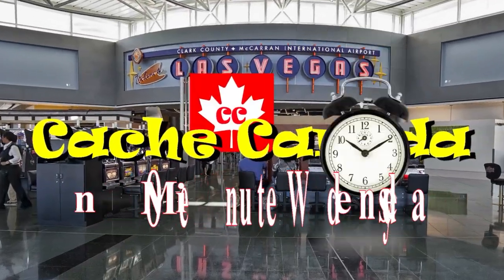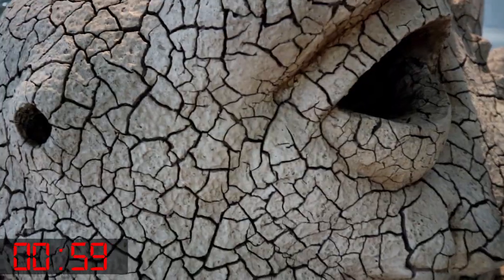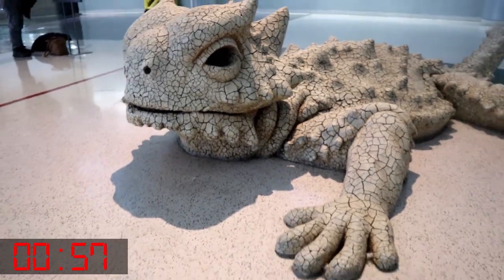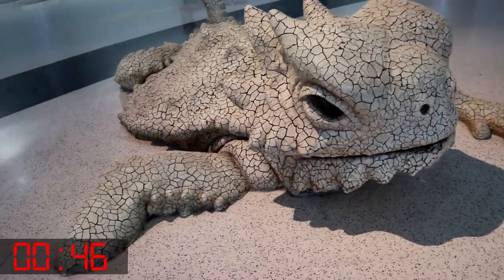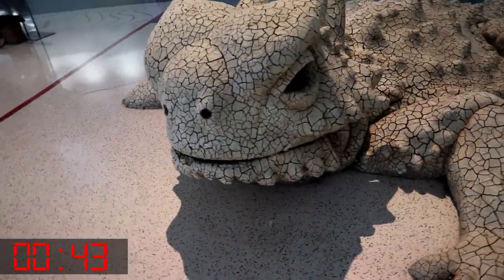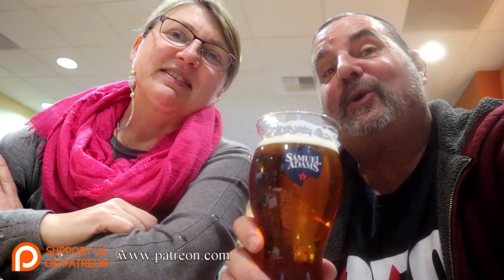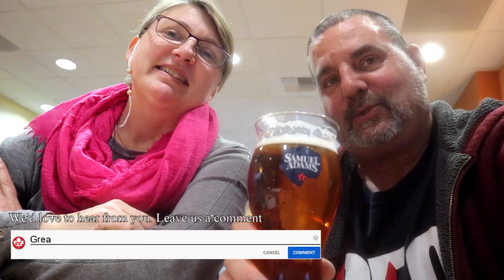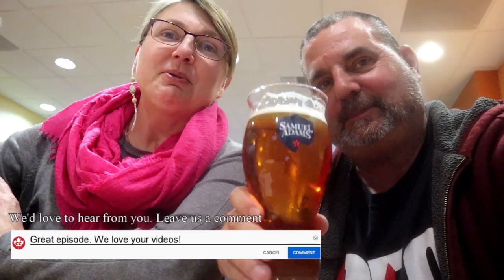Airport Virtual cache - Welcome to Vegas